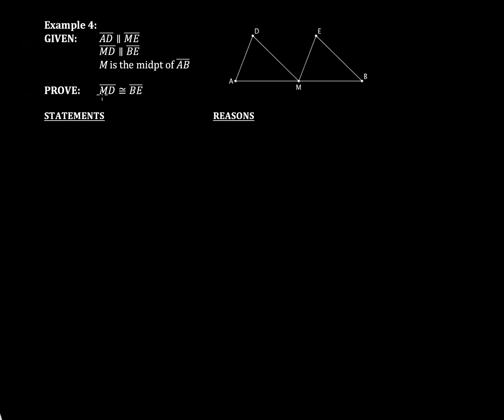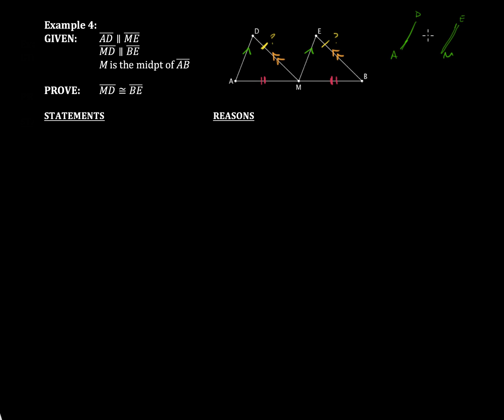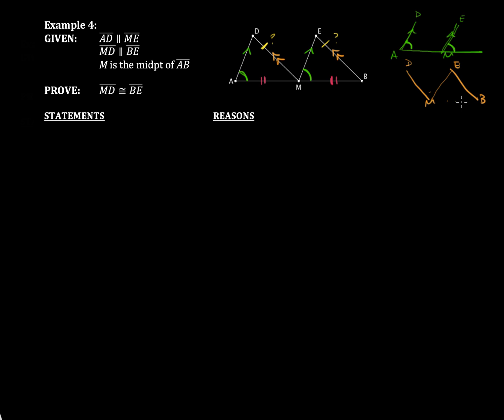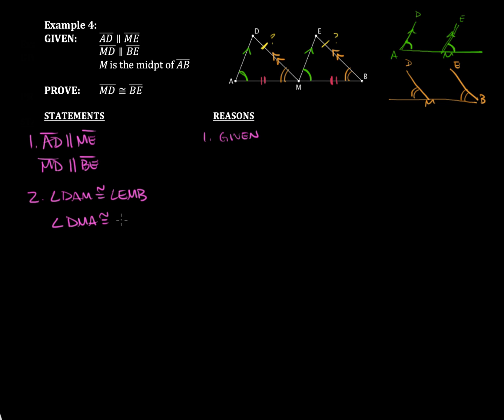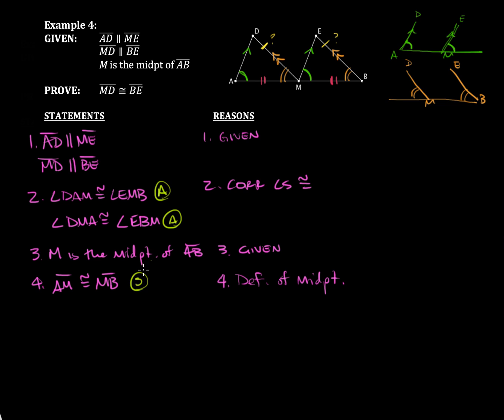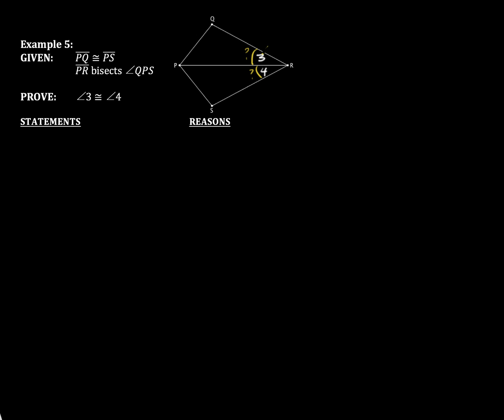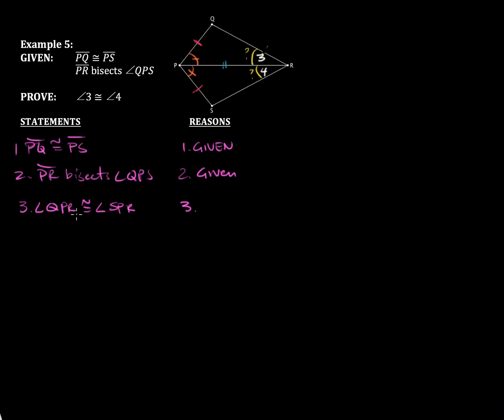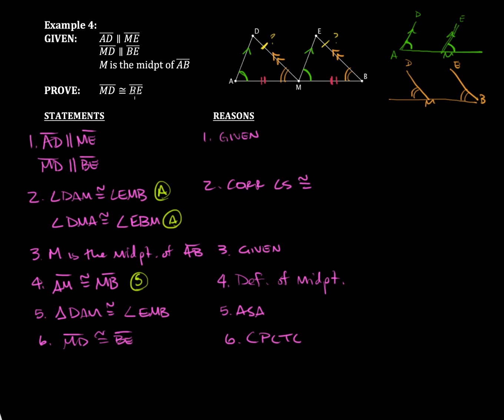4-3 Proofs (part 2)